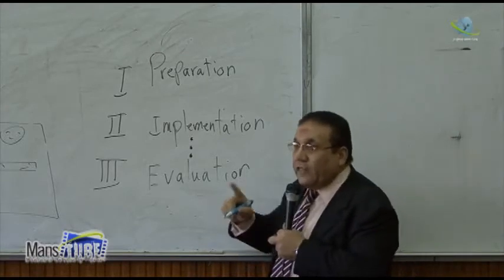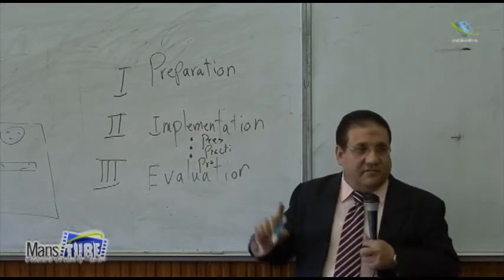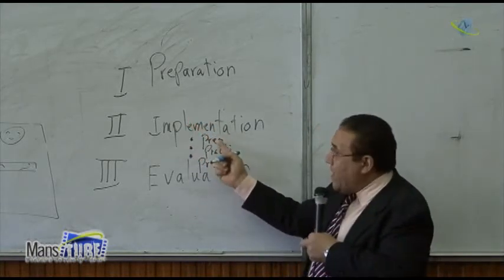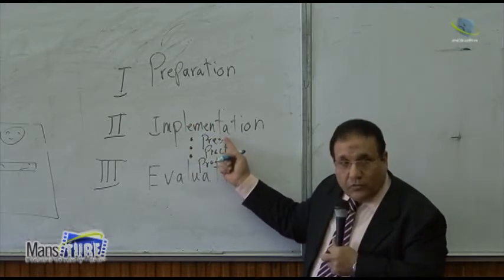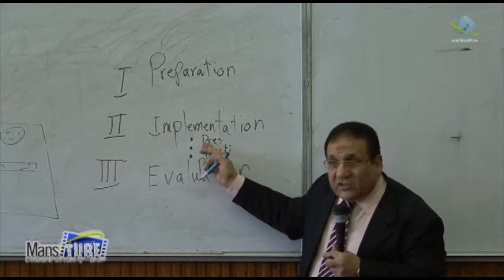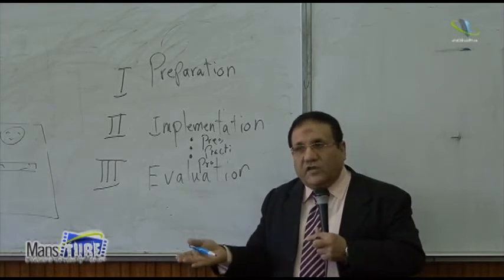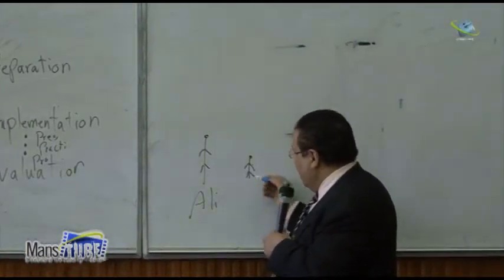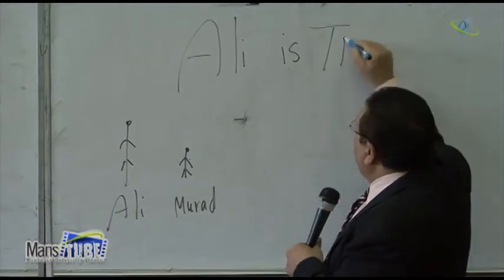EFL Teaching Methods L 6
EFL  Teaching  Methods

Dr  :  Adel  AL  Sheikh

Description  :  Basic  Concepts  in  EFL   Methods

Part 6: Teaching Grammar cant Teaching Target Culture